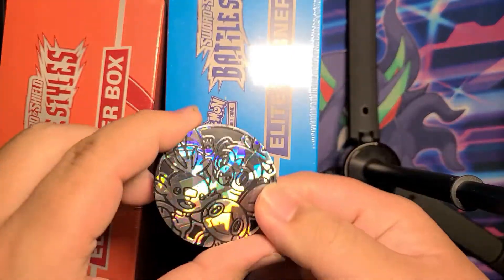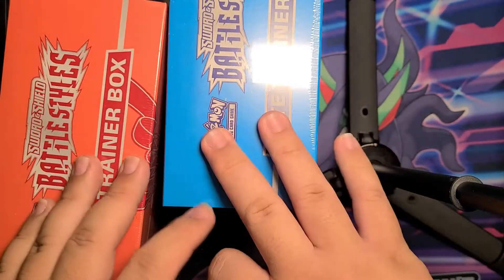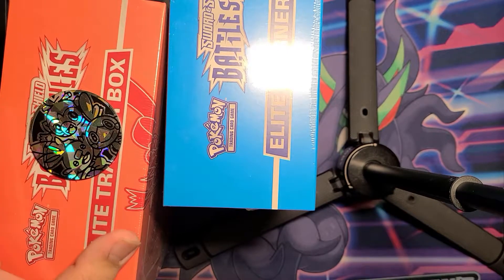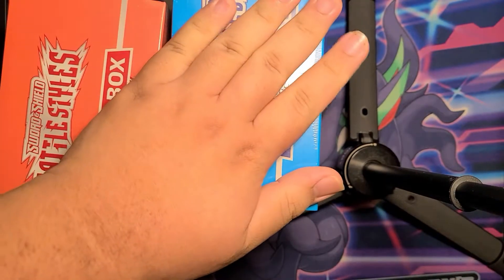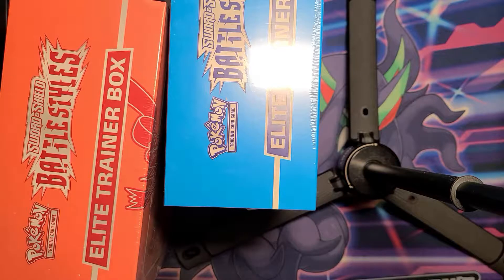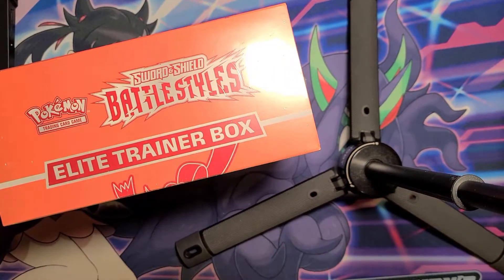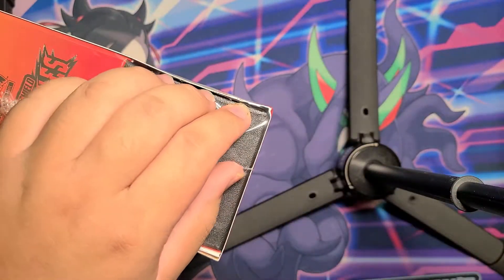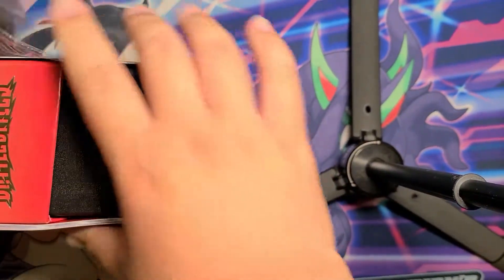single strike bear box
Edit 1/24/2024 ~ look at these links. these are the most updated ones